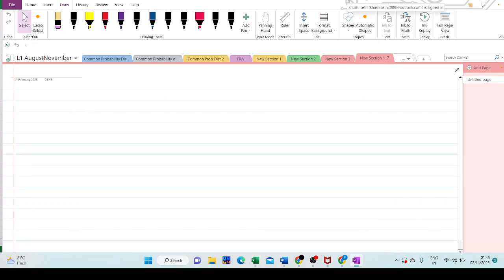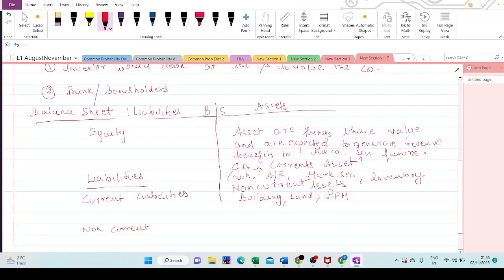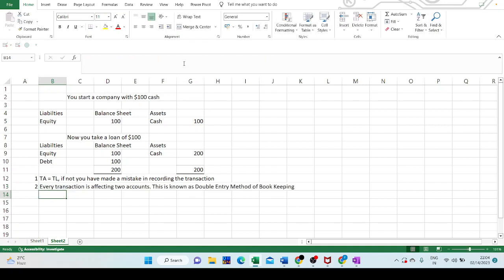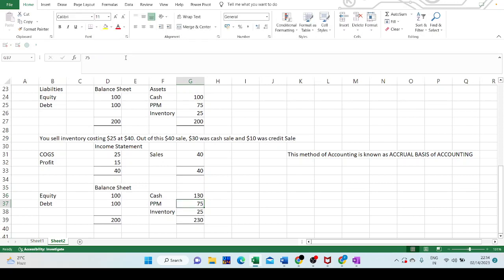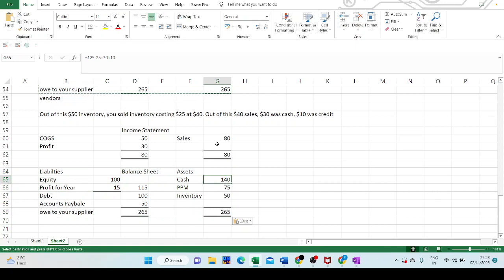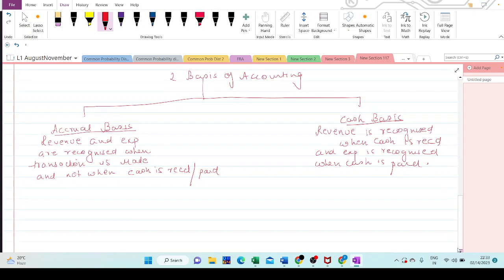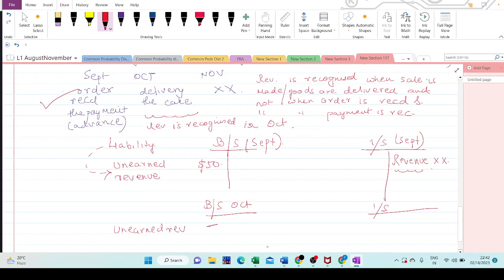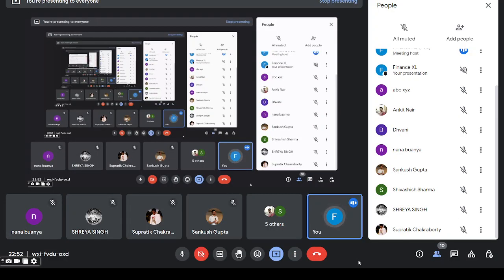Basics of Accounting for Engineering Students appearing For CFA L1